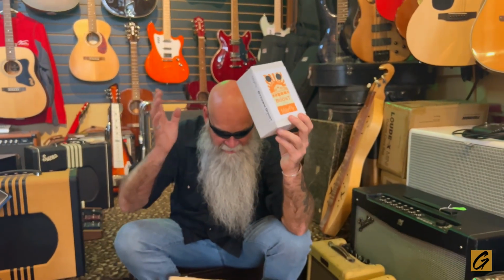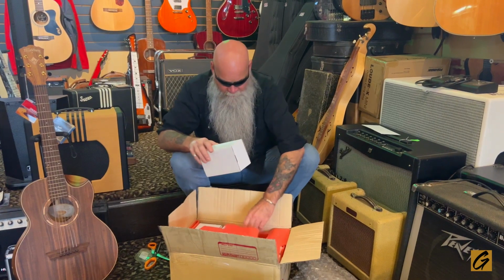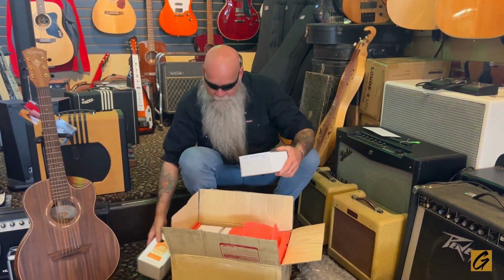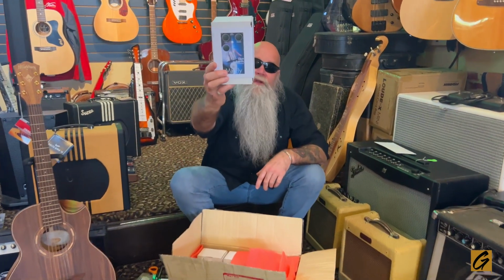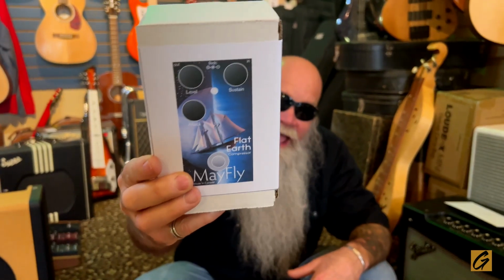Gear of the Week w/ Dan Walsh, Unboxing Edition: Mayfly Audio Pedals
Dan Walsh is in the house unboxing our new line of pedals!
We have a boost, dual delay, compressor, envelope filter, and modulation just in : )